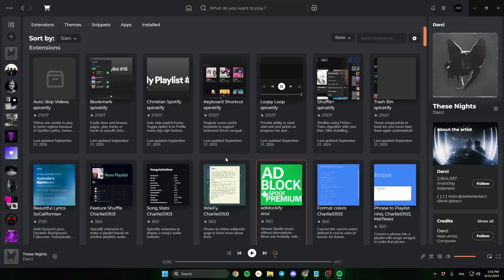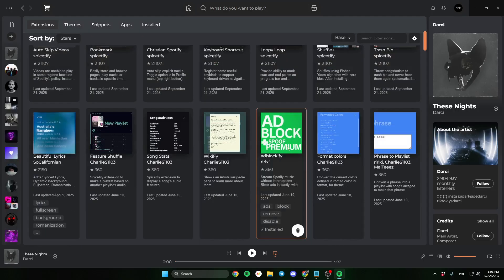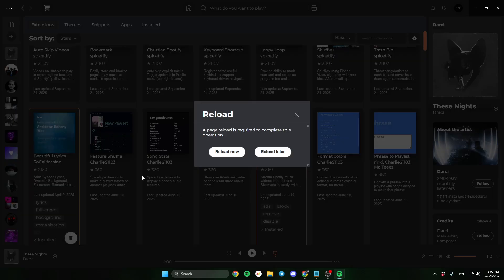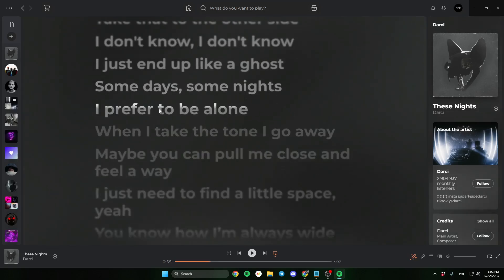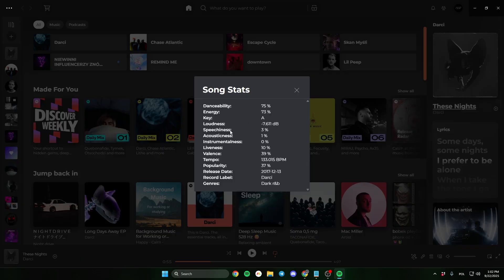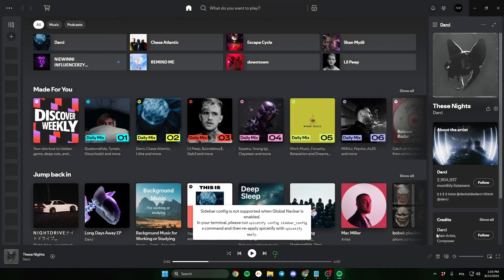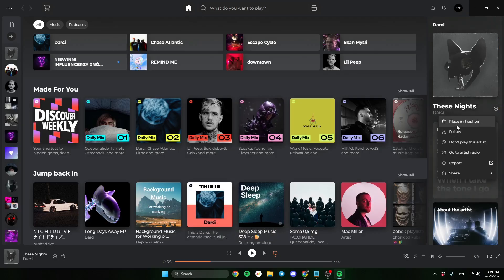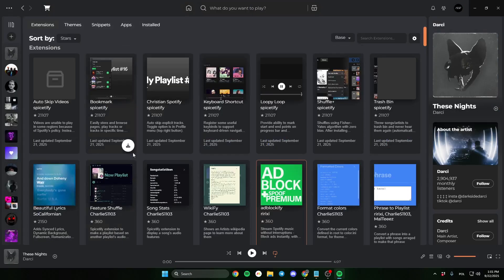TOP 5 Best Spicetify Extensions To Customize Spotify (2026)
Discover the top 5 best Spicetify extensions to completely transform your Spotify experience. This list covers the most useful extensions for themes, custom apps, and new features. I'll show you how to install and use each one to personalize your Spotify client and add powerful functionality.